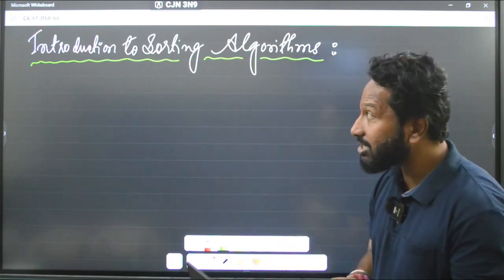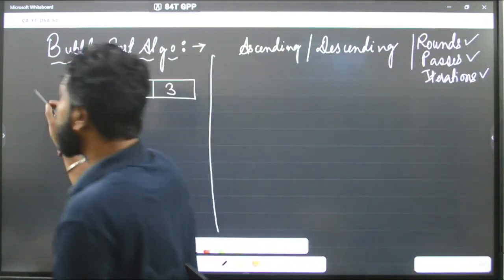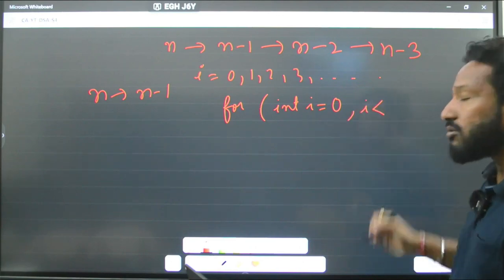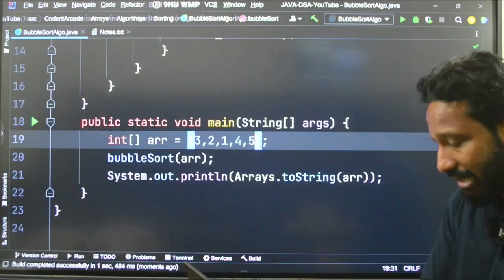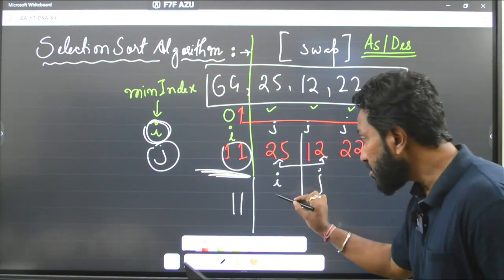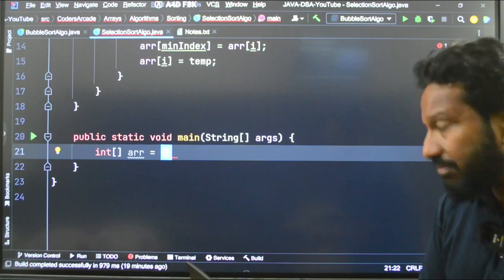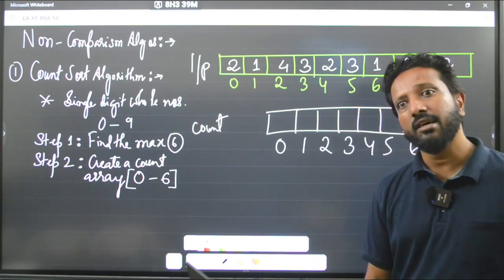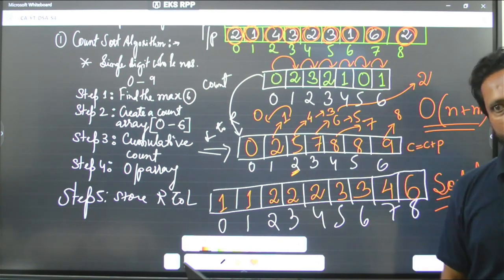DSA In Java Sorting Algorithms in Java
Welcome to our DSA in Java series! In this video, we’ll dive deep into the world of Sorting Algorithms in Java, covering the most essential algorithms every Java developer should know.

What You'll Learn:
✅ The fundamentals of sorting in Data Structures and Algorithms (DSA)
✅ How to implement popular sorting algorithms step-by-step in Java
✅ The pros, cons, and use cases of each sorting technique

Sorting Algorithms Covered:
Bubble Sort - Simple and intuitive sorting.
Selection Sort - Finding the minimum and sorting in-place.
Insertion Sort - Sorting in a partially sorted array.
Merge Sort - Efficient sorting using a divide-and-conquer approach.
Quick Sort - Fast sorting with partitioning.
Heap Sort - Sorting using the heap data structure.
Counting Sort - Non-comparative integer sorting.
Radix Sort - Sorting based on digit positions.
Bucket Sort - Distribution-based sorting.
Source Code & Resources:
📄 Link to GitHub Repository with Source Code
📘 Cheat Sheet on Sorting Algorithms

Why Learn Sorting Algorithms?
Sorting algorithms are fundamental for any aspiring developer learning Data Structures and Algorithms. Whether it's for interviews, competitive programming, or understanding the efficiency of various data operations, mastering sorting is a must!

 Keywords tags..,.
dsa java problems
sorting in dsa java
dsa in java code
java sorting examples
easy sorting algorithm java
java sorting algorithms code
dsa in java for beginners
dsa in java gfg
java sorting algorithms
java sorting algorithms cheat sheet
dsa in java tutorial
insertion sort java algorithm
java different sorting algorithms
sorting dsa java
linear sorting algorithm java
linear sort java
java sorting method
java array sorting methods
java array sorting algorithm
java algorithms and data structures
pseudocode sorting algorithms
problem solving with algorithms and data structures using java
quick sort java algorithm
quick sort algorithm java code
java algorithms questions
quick sort java example
what is the best sorting algorithm in java
radix sort java code
java for dsa
arrays.sort java documentation
java sorting algorithms time complexity
java dsa topic
dsa sorting algorithms
dsa using java
usaa java interview questions
sorting algorithms in java interview questions
dsa with java
java arrays.sort algorithm
how to sort an array in java in ascending order
java sorting 2d array
java sort 2 dimensional array
java sort 2d arraylist
java sort 3 numbers
data structures and algorithms in java 6th edition solutions pdf
sorting algorithms java cheat sheet
java 8 sort date descending
dsa java array